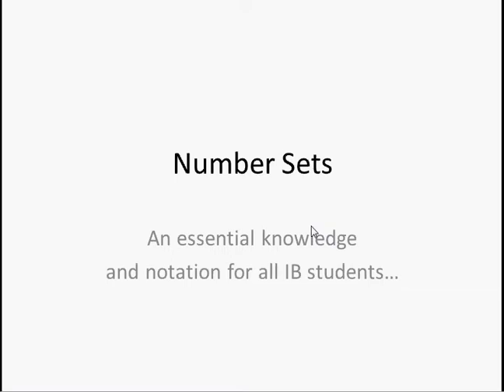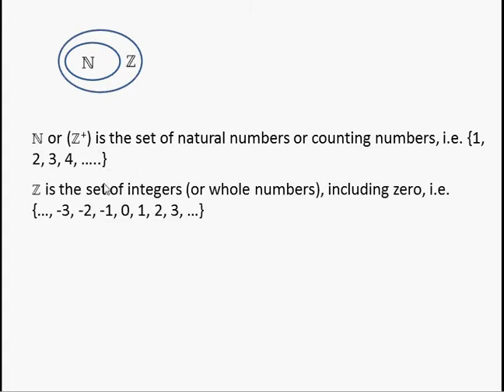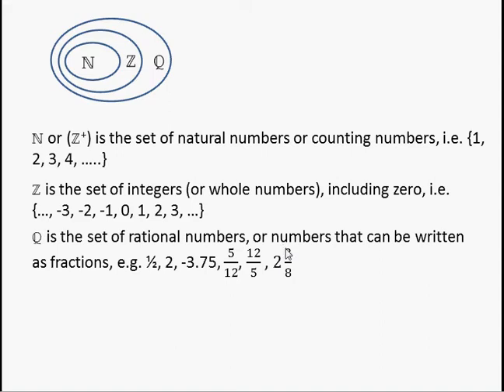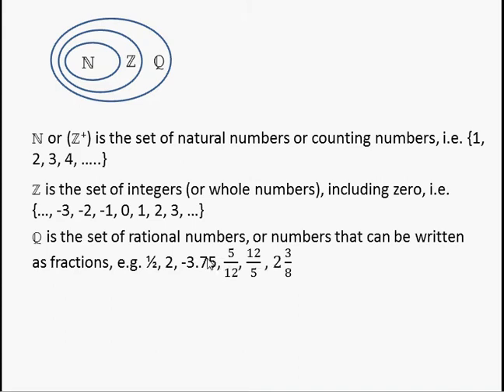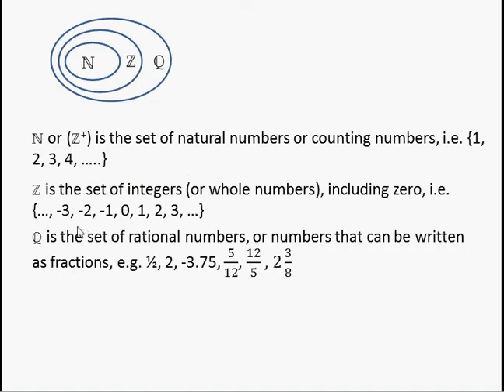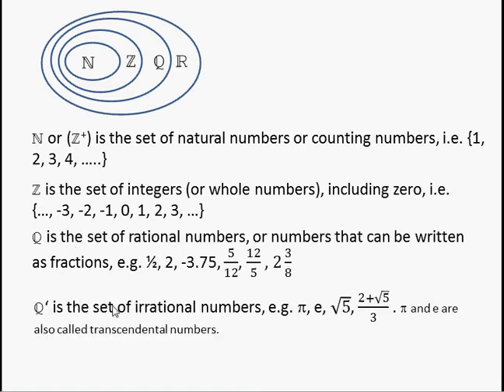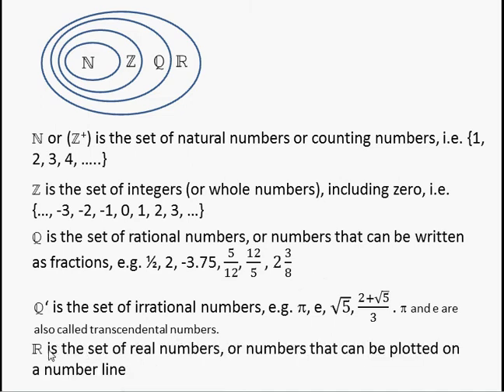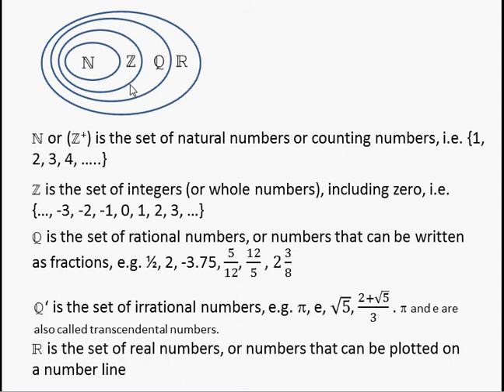Number Sets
A quick introduction to number sets and set notation.